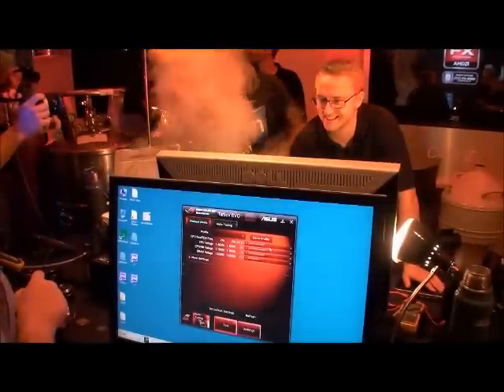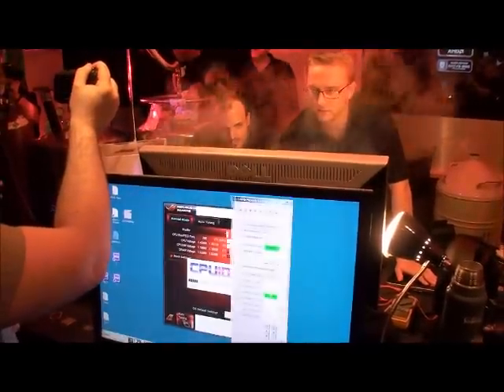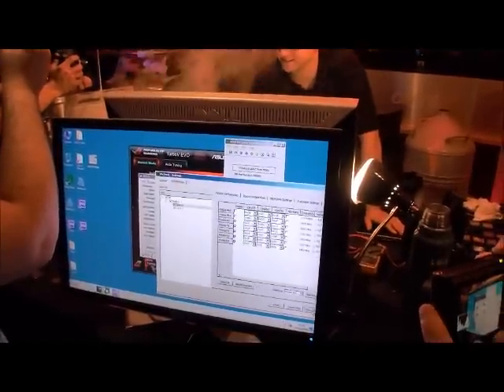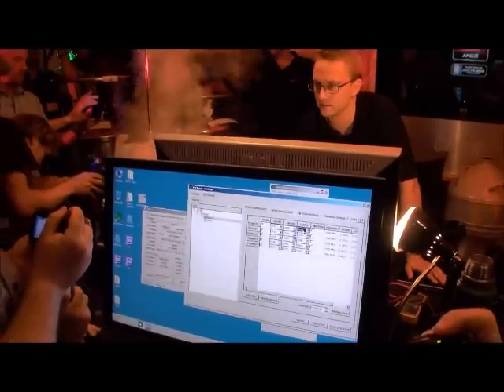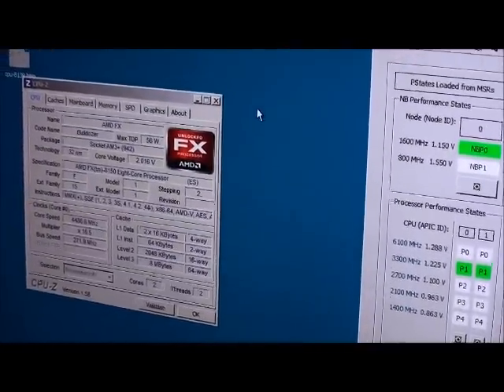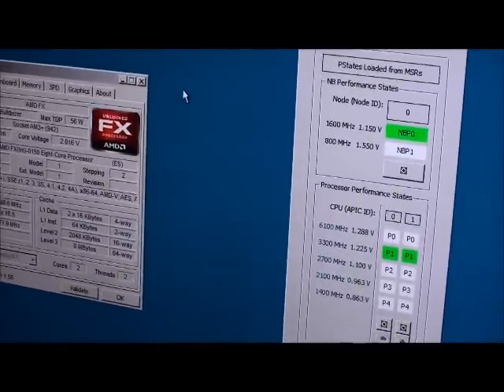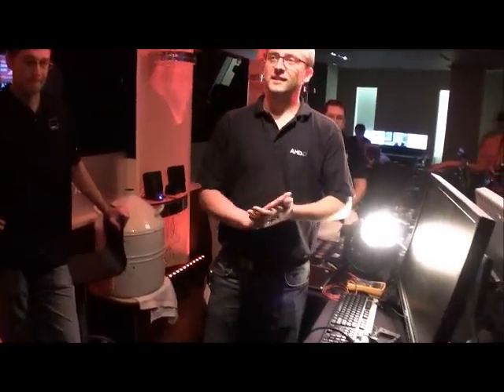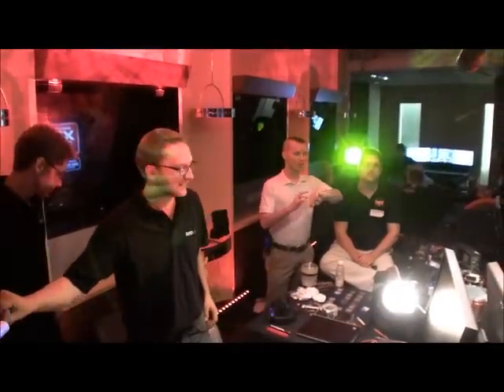AMD Wraps Up Overclocking the Bulldozer 8150.wmv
AMD Overclocking the Bulldozer 8150 with Liquid Helium wraps up the demonstration due to running out of Liquid helium and the motherboard warping. The CPU reached a new world record of 8.429 GHz during the Demo. Beating the old record by more than 119MHz.